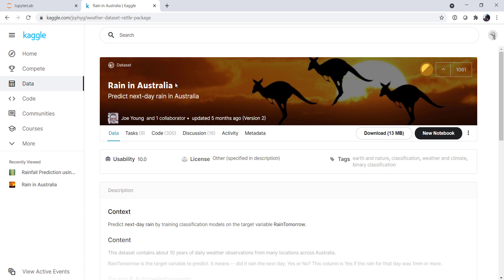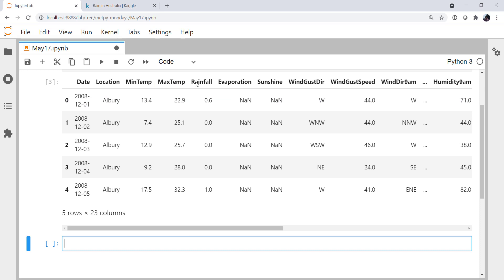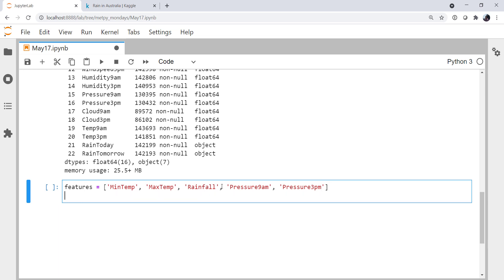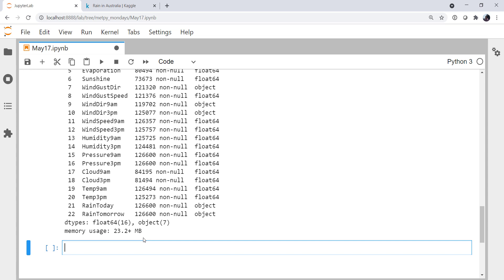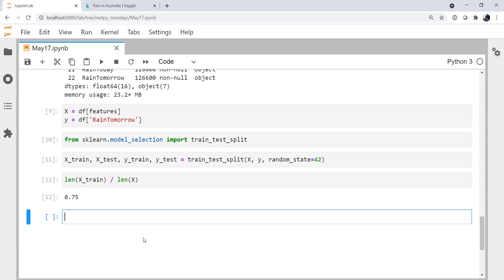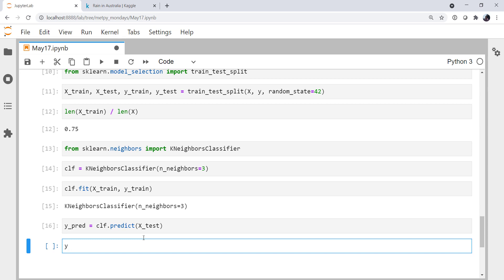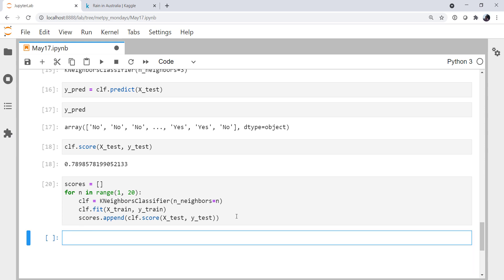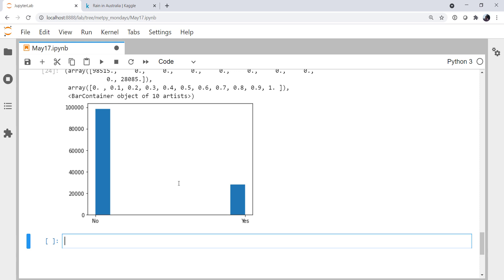MetPy Mondays #183 - Predicting Rain with Machine Learning - Using KNN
Learn the basics of classification algorithms with a rain prediction challenge!